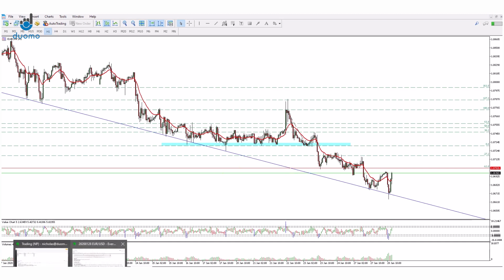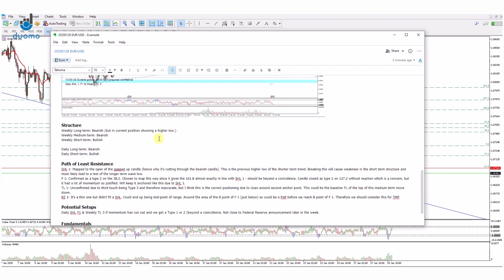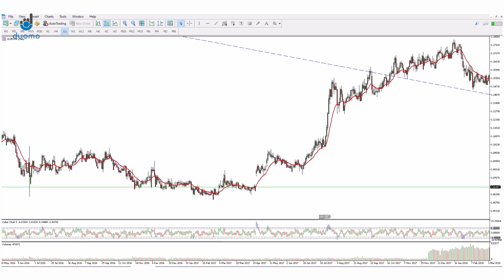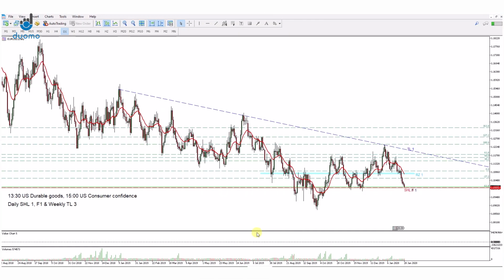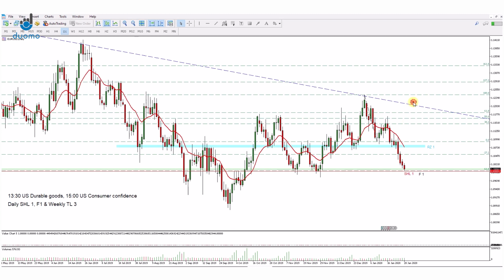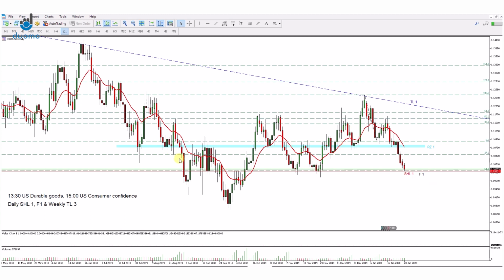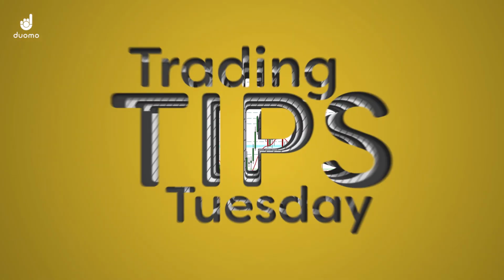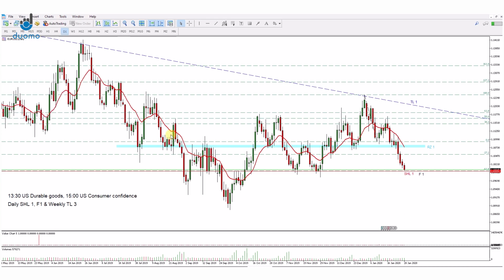Get More Depth to Your Technical Analysis | Trading Tips Tuesday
Learn 3 steps you can use straight away to start performing deeper and more detailed technical analysis to improve your trading performance.

💻 Check out the products and services I use for my trading

💬 If you’d like to get in touch, you can reach us on social media or leave a comment on this video - we read all of them and try to respond to as many people as possible.

TRADING PERFORMANCE
Learn 3 steps you can use straight away to start performing deeper and more detailed technical analysis to improve your trading performance each day. In this first episode of our new series, Trading Tips Tuesday, we'll share some of the tips, tricks and hacks we use to improve and enhance our trading.